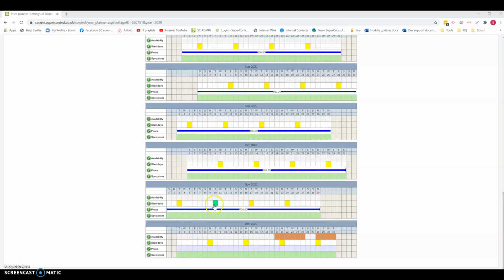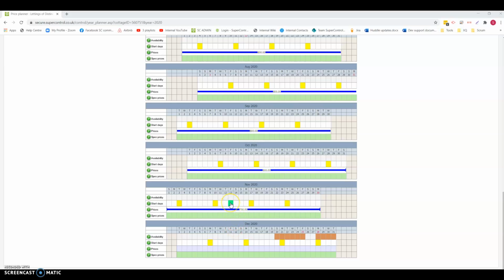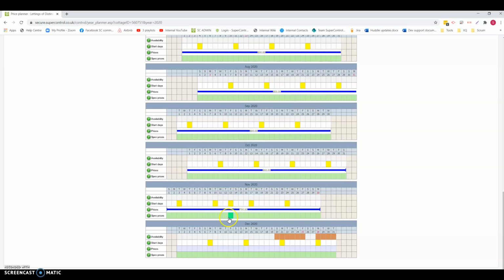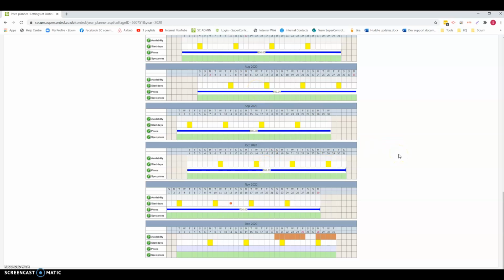Delete custom start days